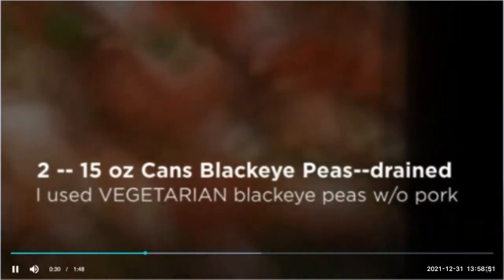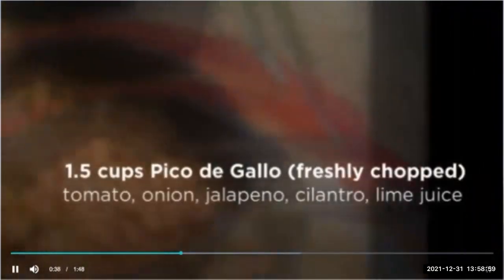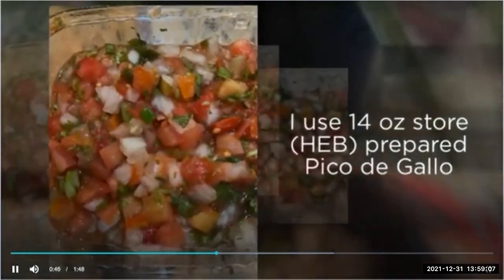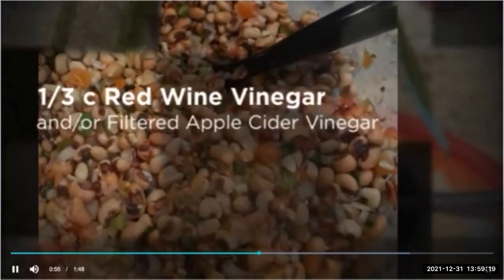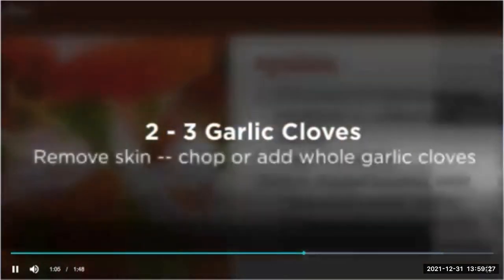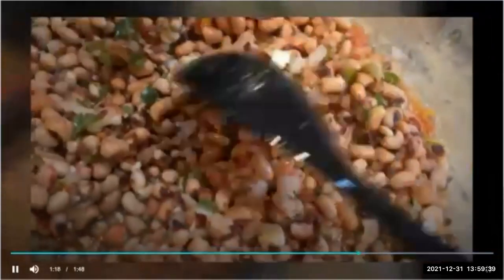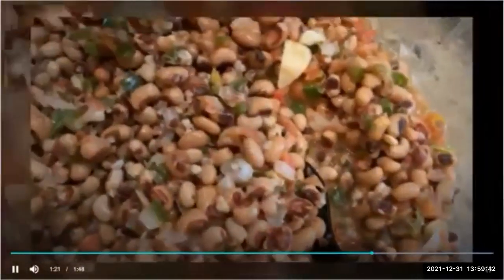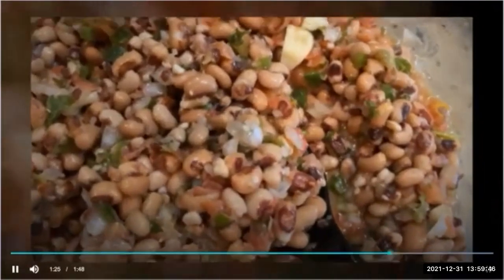NEW YEAR'S TEXAS CAVIAR RECIPE - NYDIA THOMAS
2  (15.8 ounce) cans black-eyed peas, (vegetarian i.e., without pork) drained
1. 5 cups Pico de Gallo

Pico de Gallo contains chopped tomatoes, white onions, green onions, cilantro, jalapeno and/or serrano peppers, green onion.  Some stores sell this pre-made in 14 oz containers)

1/3 c red wine, apple cider, or white vinegar
1/3 c vegetable or olive oil
1/8 t salt or to taste
1/4 t ground cumin or to taste
2 cloves garlic or 2 T chopped garlic

Texas “caviar” is made from black-eyed peas. It is best made 2 – 3 days ahead of time so the flavors can mellow.  Combine all ingredients in a bowl.

 Cover and store in the refrigerator.  Garnish with cilantro sprigs, if desired.  Served as a cold side dish or as a salsa with tortilla chips.